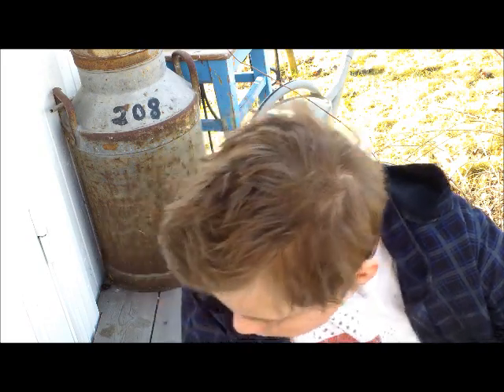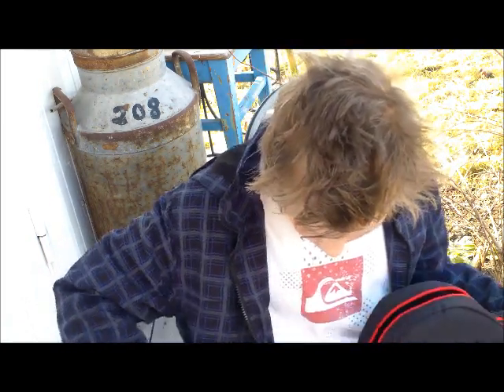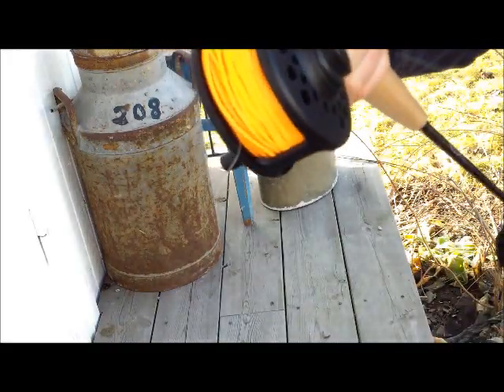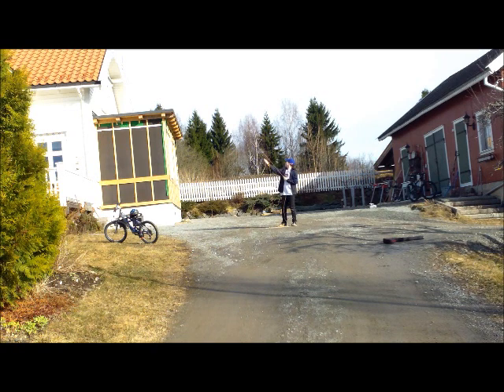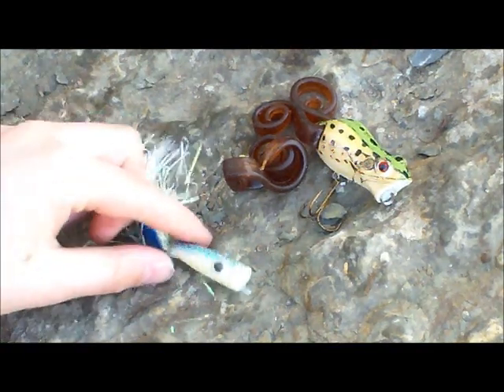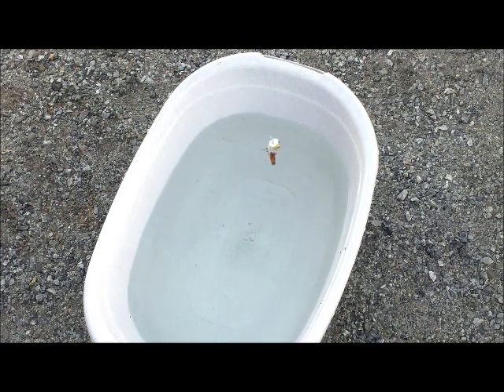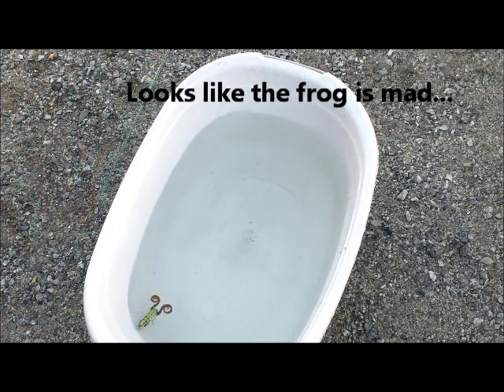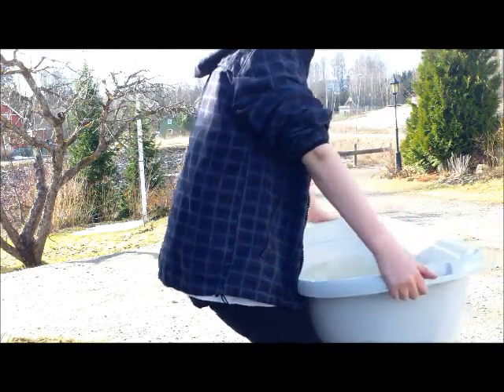Fishing things I bought at "Villmarksmessa"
This is my new flyfishing rod , flies and lures we bought at "VILLMARKSMESSA"